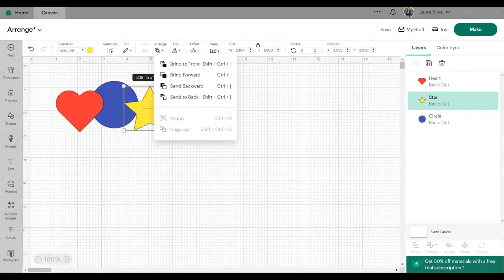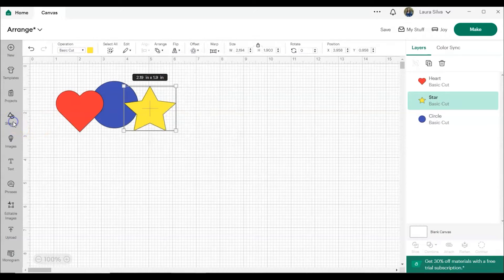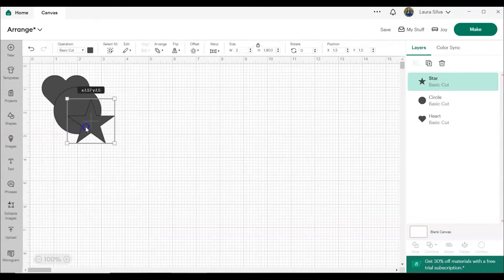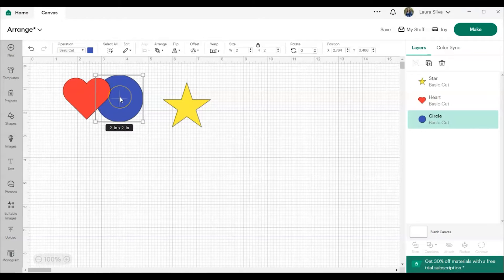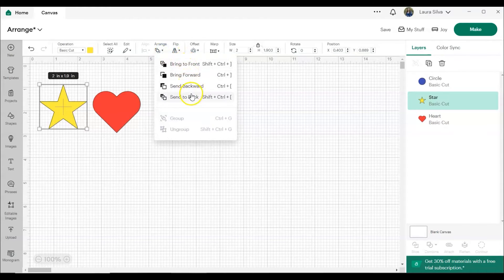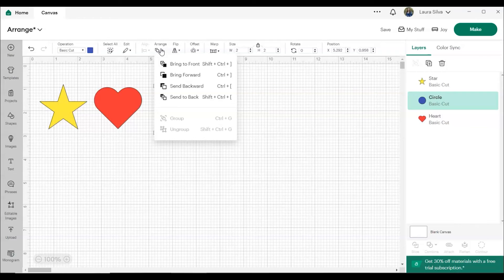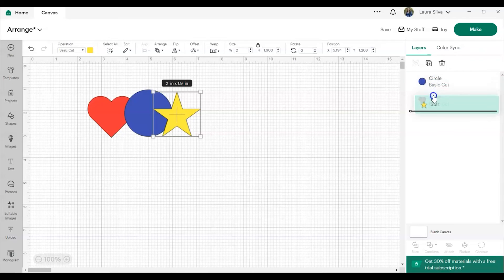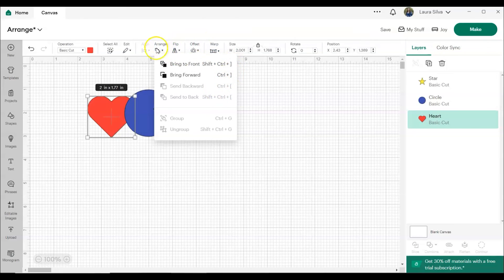How to Arrange in Cricut Design Space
How to Use Arrange in Cricut Design Space. Step-by-step tutorial on how to use the arrange tool in Cricut Design Space.